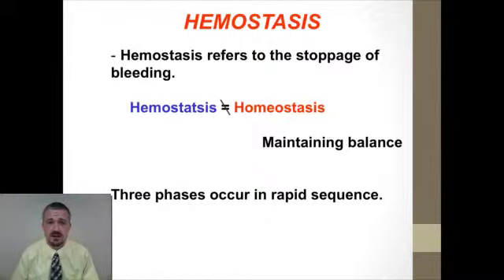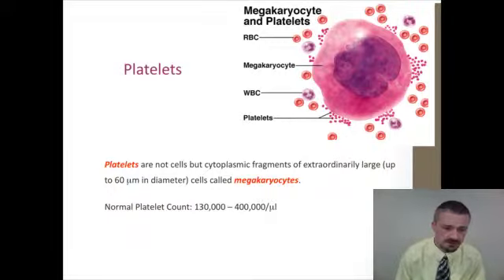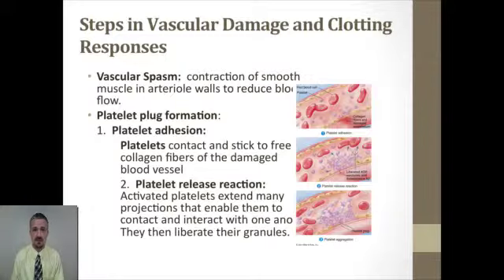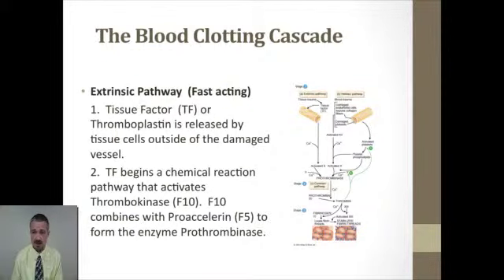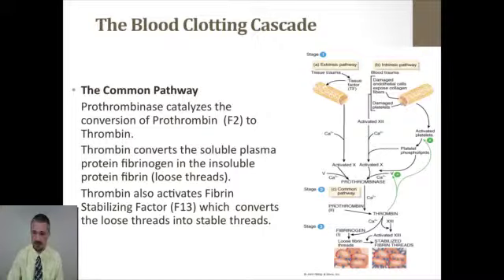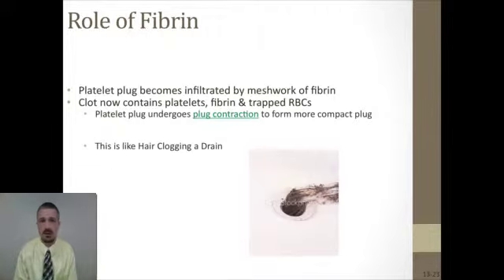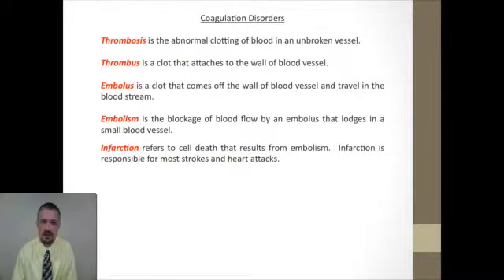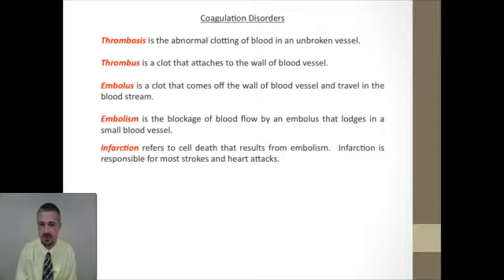Hemostasis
Description of the blood clotting process.